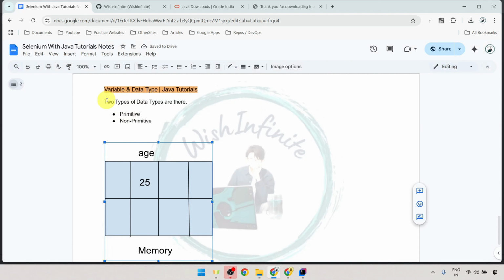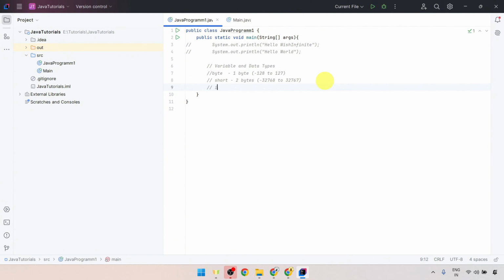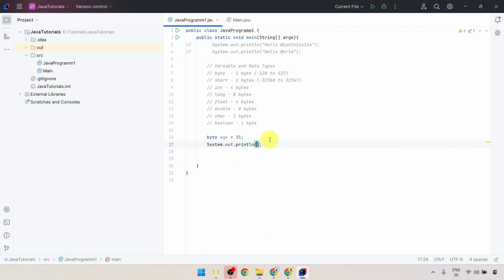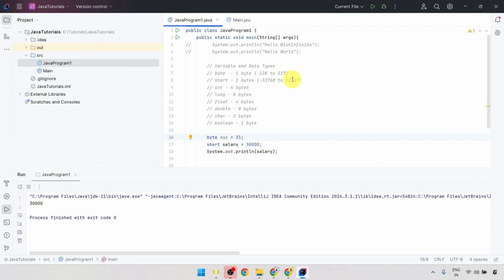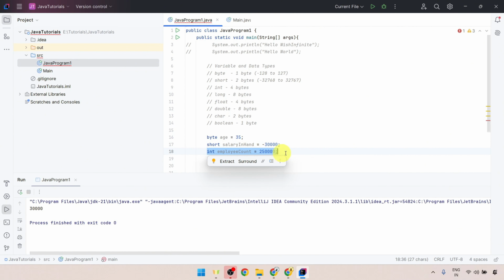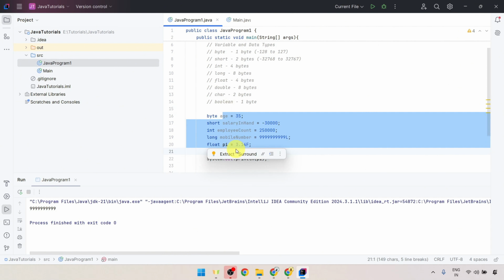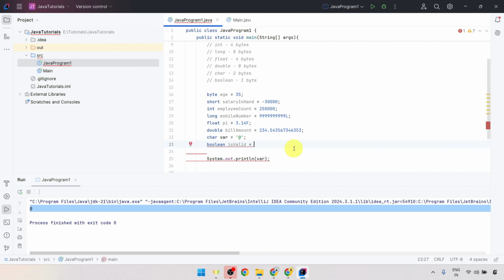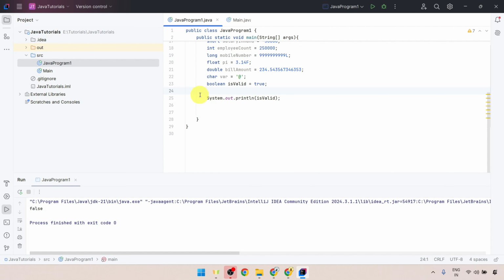Java Variables and Data Types Explained - Beginner’s Guide with Examples - Java Tutorials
Java Tutorial: Variables and Data Types in Java Programming
Java Tutorial - Basic data types and variables
Java Variables and Data Types: Complete Beginner's Guide with Examples
Learn Variables and Data Types in Java | Step-by-Step Tutorial
Java Basics: Understanding Variables and Data Types with Code Examples
Variables and Data Types in Java Explained for Beginners (2025)
Master Java Variables and Data Types | Essential Coding Tutorial
Java Programming for Beginners: Variables and Data Types Simplified
What Are Variables and Data Types in Java? Full Explanation + Examples
Java Variables and Data Types Tutorial | Easy Explanation for Starters
Variables and Data Types in Java: Everything You Need to Know
Ultimate Guide to Variables and Data Types in Java for New Programmers

Chapters

00:00- Introduction of Variables & Data Type
01:59 - Change IntelliJ IDEA Theme
02:37 - Different Primitive Data Type
05:08 - Byte Data type
07:37 - Short Data Type
08:55 - Variable Naming Convention
10:17 - Int Data Type
10:57: - Long Data Type
12:05 - Float Data Type
13:02 - Double Data Type
13:51 - Char Data Type (Character)
14:51 - Boolean Data Type
15:48 - Interview Questions
16:09 - Assignment
16:22 - Recap

Introduction of Java | Pre-requisites Installation | Java Tutorials
Variable & Data Type | Java Tutorials
Two Types of Data Types are there.
Primitive
Non-Primitive

// Variable and Data Types
// byte  - 1 byte (-128 to 127)
// short - 2 bytes (-32768 to 32767)
// int - 4 bytes
// long - 8 bytes
// float - 4 bytes
// double - 8 bytes
// char - 2 bytes
// boolean - 1 byte

byte age = 35;
short salaryInHand = -30000;
int employeeCount = 250000;
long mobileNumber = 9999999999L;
float pi = 3.14F;
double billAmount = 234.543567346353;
char var = '@';
boolean isValid = true;

System.out.println(isValid);